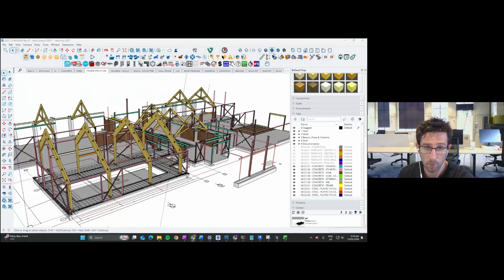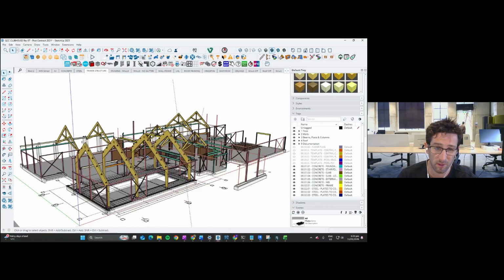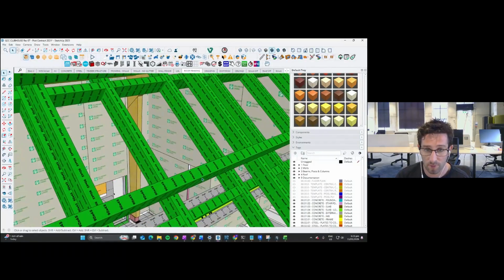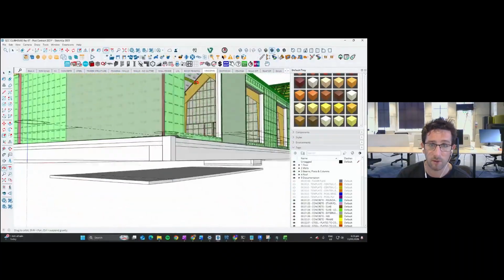Drowning in drawings? This is how WEB: Weight, Emissions & Budget cuts through the noise.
We take architectural models, structural models, and stacks of PDFs and rebuild them into a single, navigable 3D source of truth.

Layers can be turned on and off in the browser. Roofs lifted. Walls opened. Structure, linings, framing, finishes all visible, all clear. No specialist software required.

From there, quantities, labour understanding, and pricing flow directly from the model. Every number in the SOQ ties back to a 3D element you can actually see.

This isn’t just a model. It’s the 3D version of the schedule of quantities.